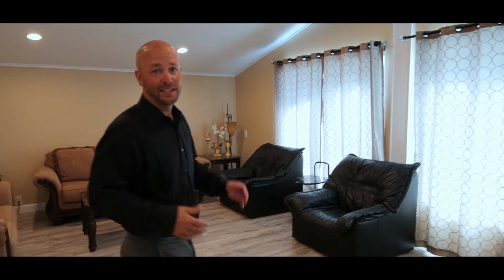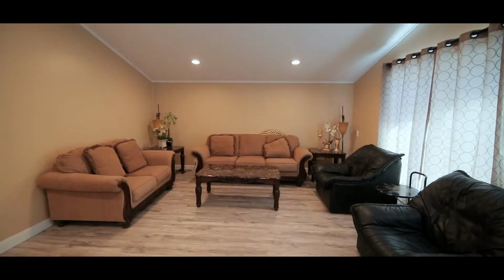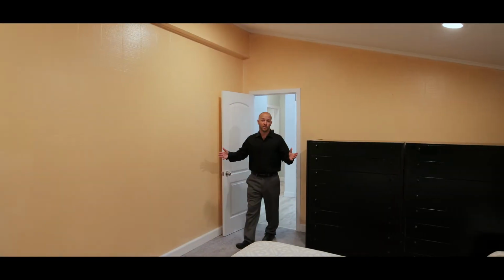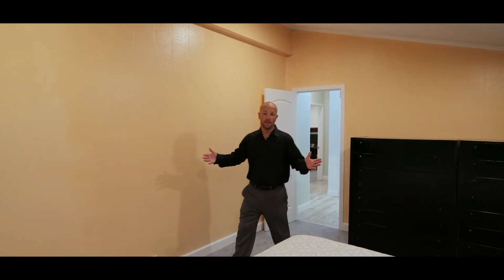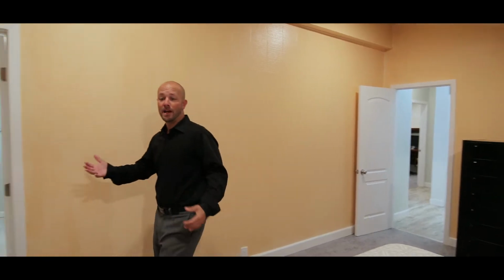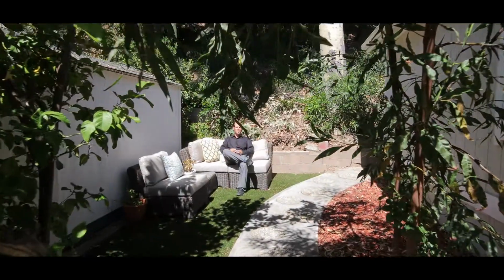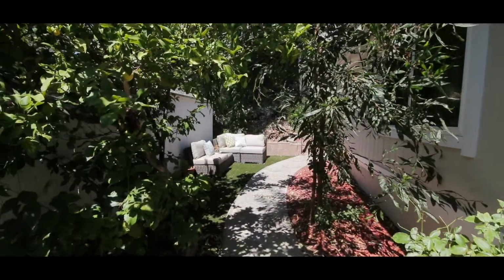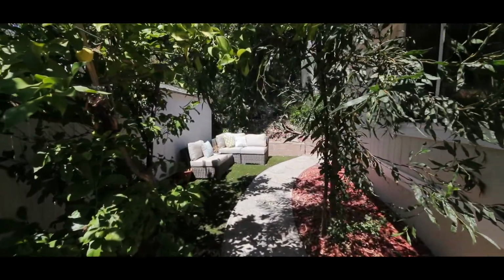NEW LISTING ALERT! – 23777 Mulholland Highway, Space 31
You are going to fall in love with this completely updated, turnkey home in beautiful Calabasas Village. Take a look to find out why!

Call me to find out why I'm The Real Estate Guy for you, it's just that easy!